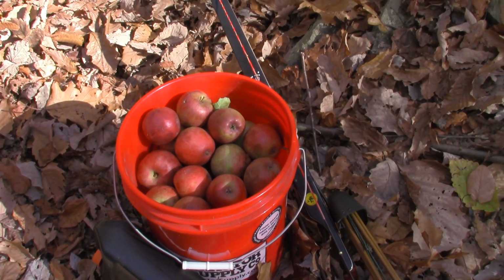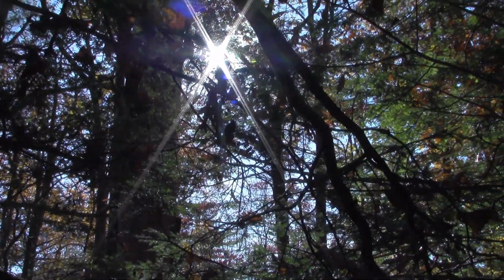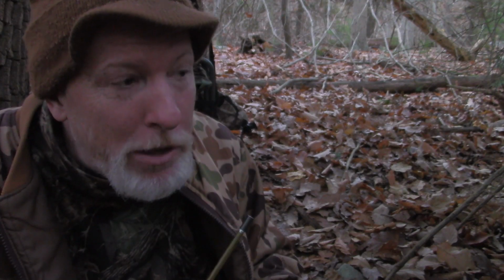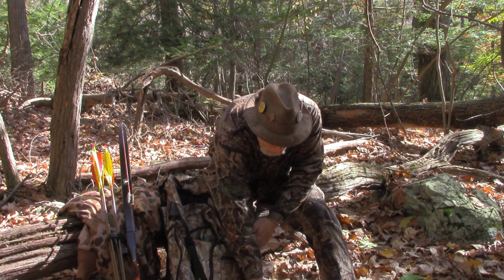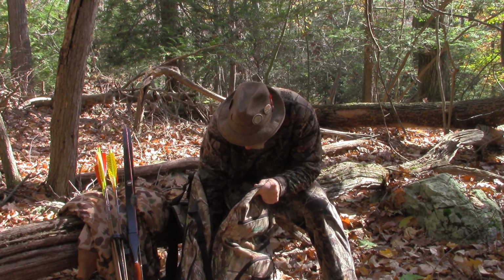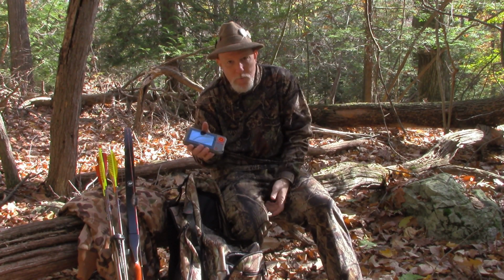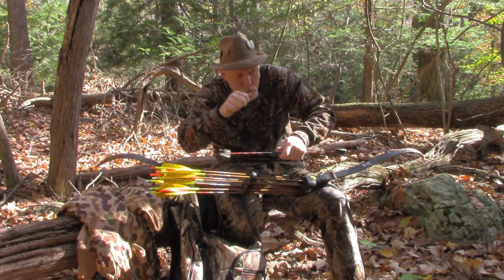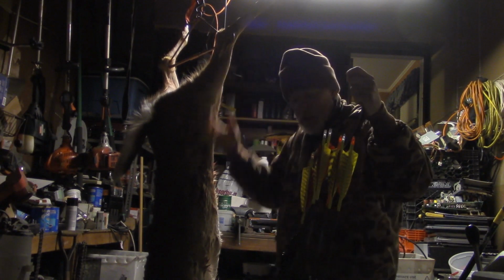Fall Bowhunting Special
Join me for some Fall bowhunting and some great tips!  Watch black bears within feet of my ground blind and a harvest of a whitetailed deer. Song used with purchased copyright rights from storyblocks..Dan Robinson "Root Cellar Blues" and "World Class" by Giovanni Lodigianni